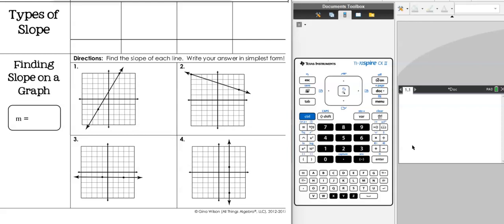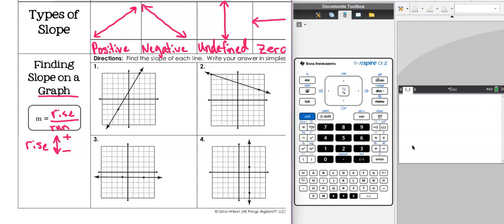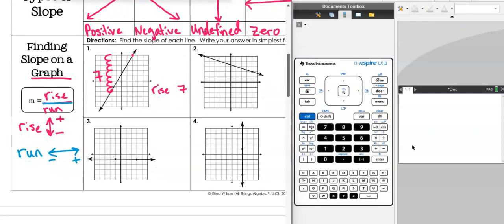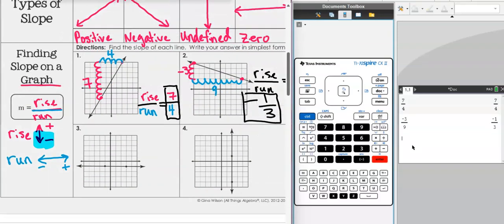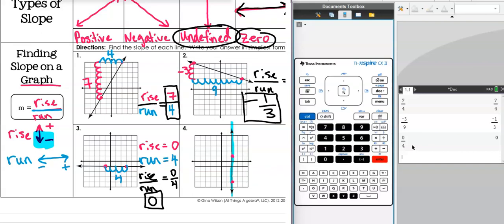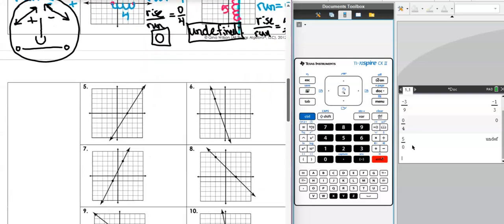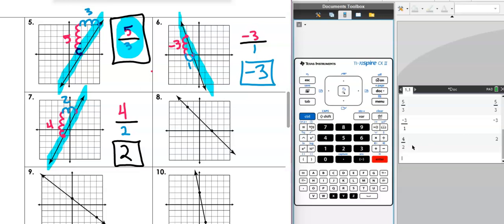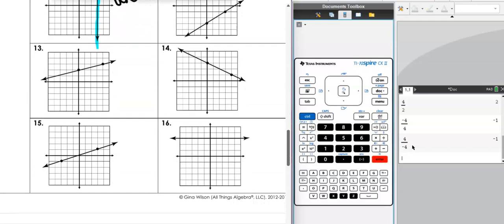Finding Slope from a Graph: Explanation and Examples